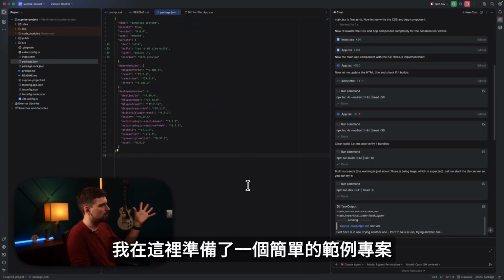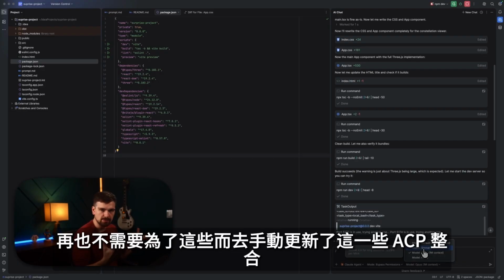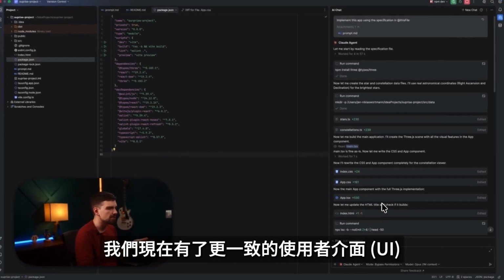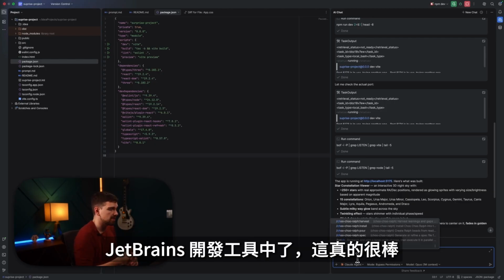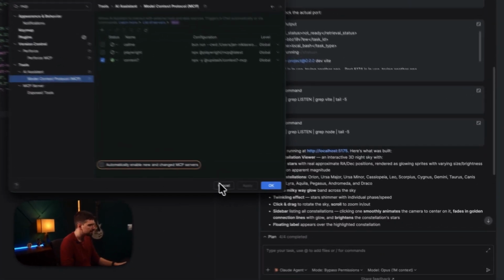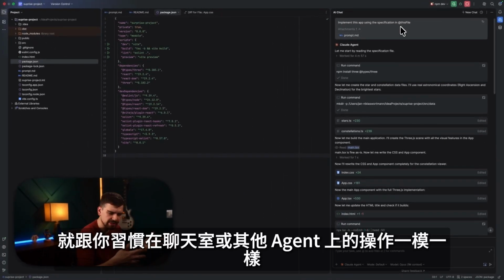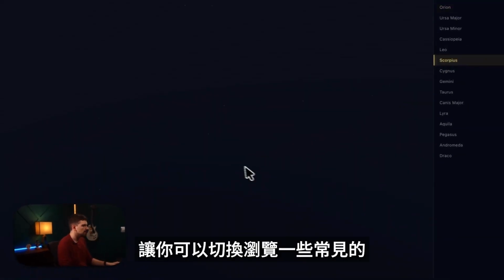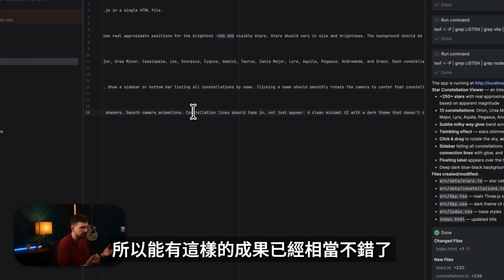【JetBrains】Claude 升級登場！AI 開發進入智慧協作時代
當 AI 不再只是輔助工具，而是能主動理解、分析與協作的智慧代理，開發流程也正式進入全新時代。全新升級的 Claude 現已深度整合至 JetBrains IDEs，以更強大的語意理解與多步推理能力，重新定義開發者與 AI 的互動方式。

全新升級，深度掌握專案上下文
Claude 不僅能掌握大型專案的上下文與架構邏輯，更能依據需求主動拆解任務、生成高品質程式碼，並提出更貼近實際開發場景的最佳解法。從功能開發、重構優化，到錯誤診斷與程式解釋，AI 已不只是回答問題，而是真正參與每一次開發決策。

即時理解，拆解任務並智慧優化
透過與 JetBrains IDEs 的深度融合，Claude 的能力得以全面釋放。它能即時理解專案狀態、掌握檔案關聯與開發脈絡；它能自主分析需求、拆解複雜任務並快速生成高品質程式碼，讓 AI 從工具進化為真正參與開發流程的智慧代理。

若您有 JetBrains 系列產品相關功能或技術問題，歡迎與我方聯繫。

By 迪凱科技_JB高級經銷夥伴(JetBrains Premium Reseller)